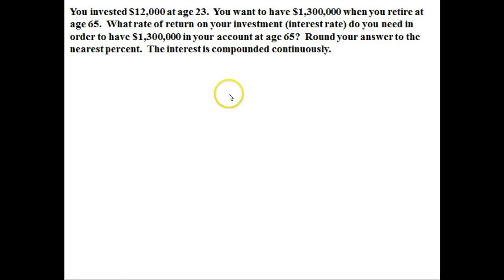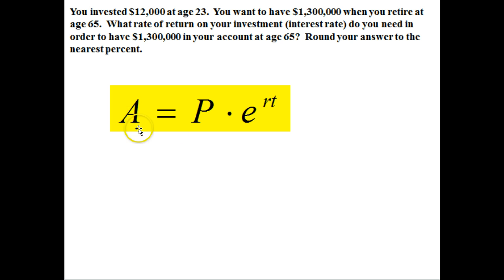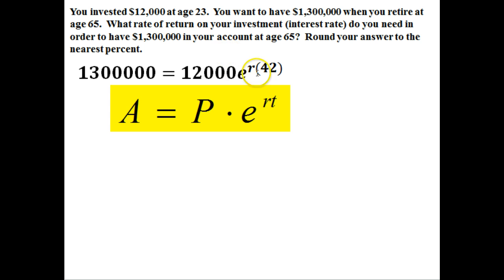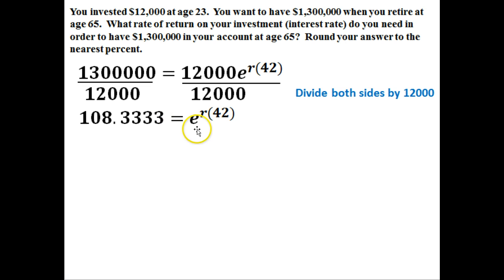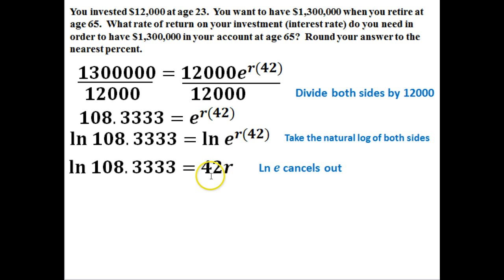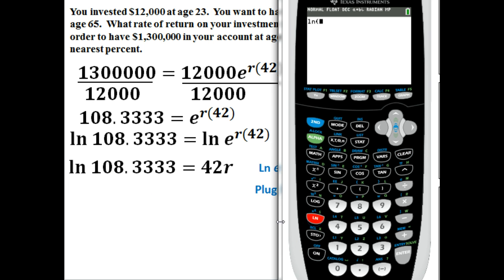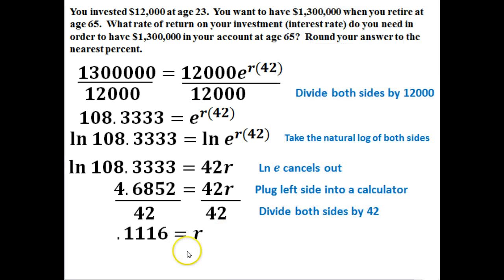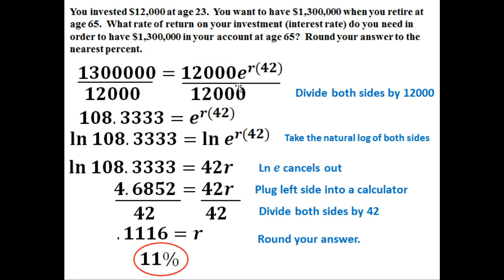Continuous compound interest 3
Continuous compound interest by taking natural log